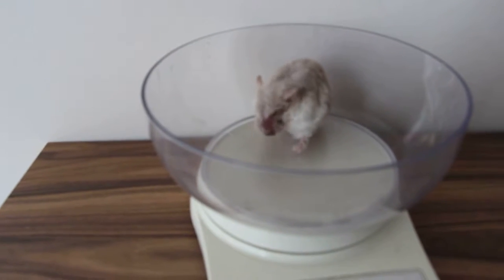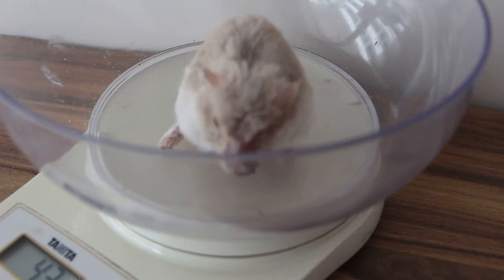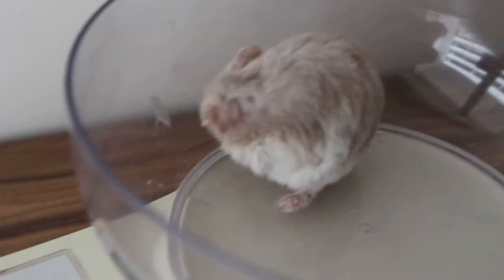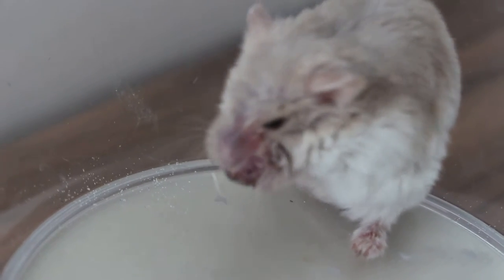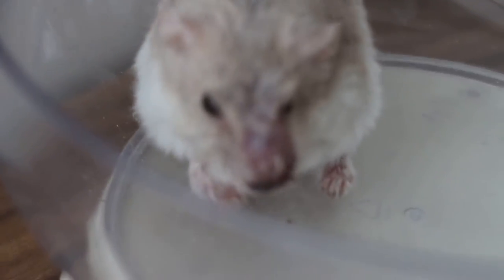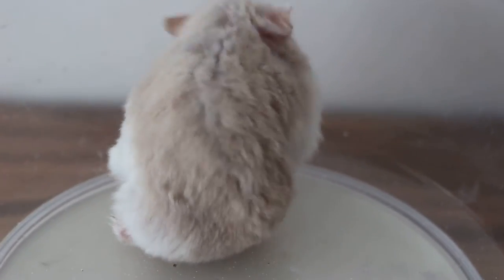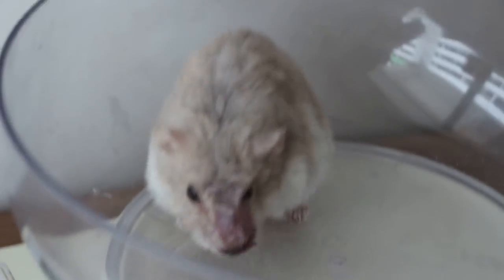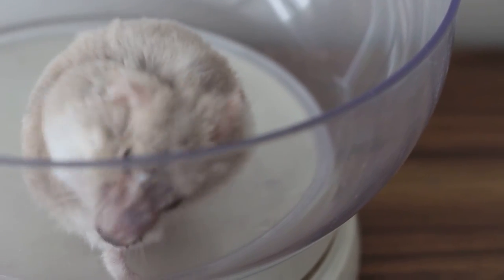Follow up: Hamster with swollen nose. Day 4. Part 1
Jan 1, 2014. Today is Day 4 of hospitalisation at Toa Payoh Vets. I checked this hamster in the morning.

The nose swelling had become 70% smaller owing to treatment. The hamster feels better and eats as you can see in Part 2.